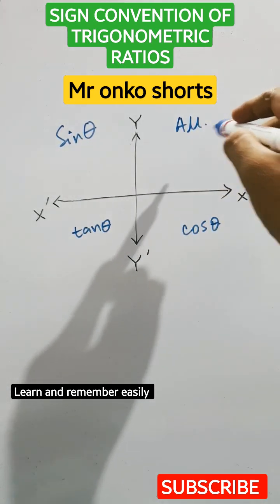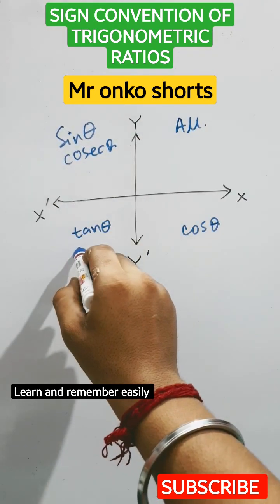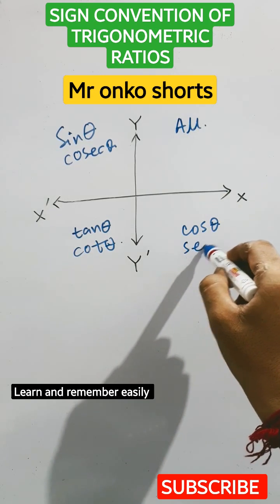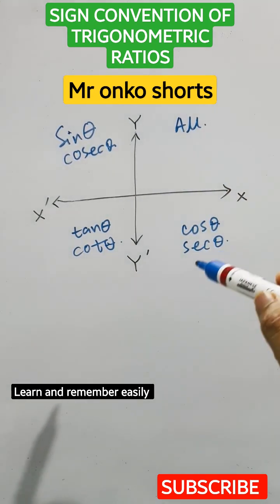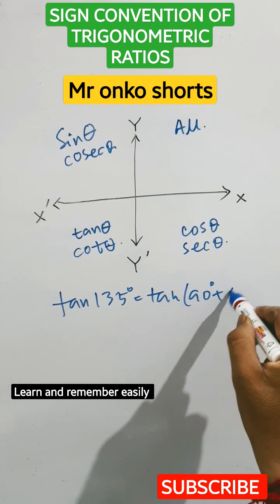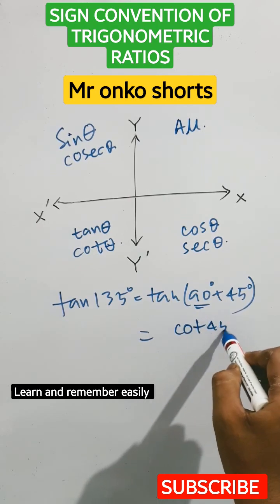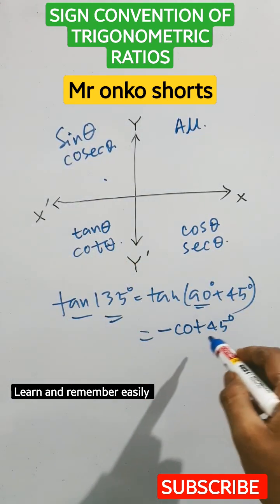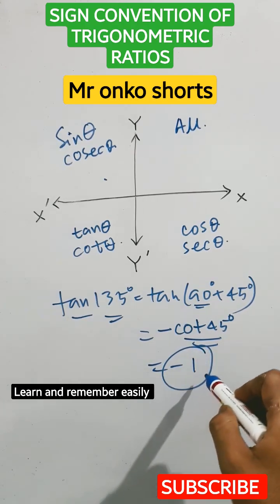Sign convention of Trigonometric ratios in 4 quadrants